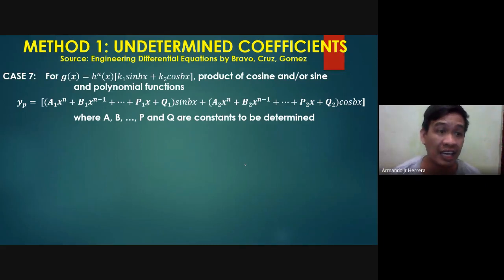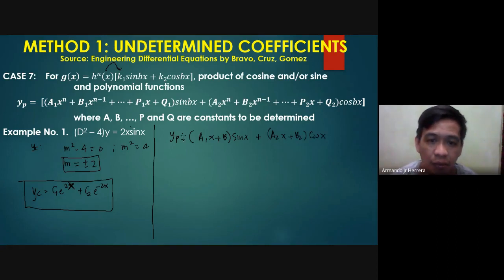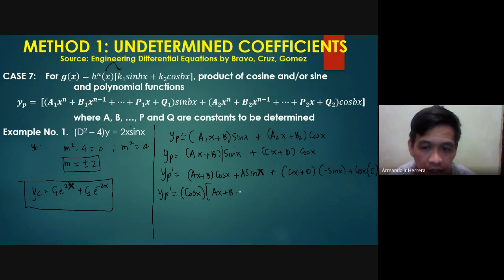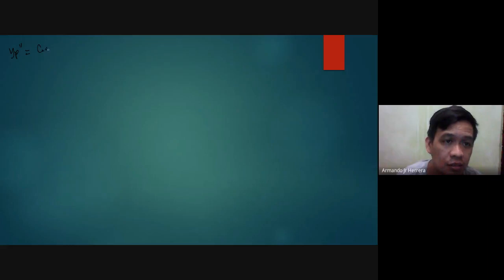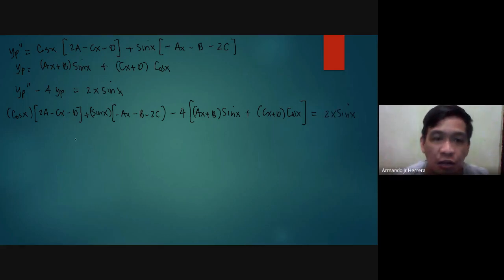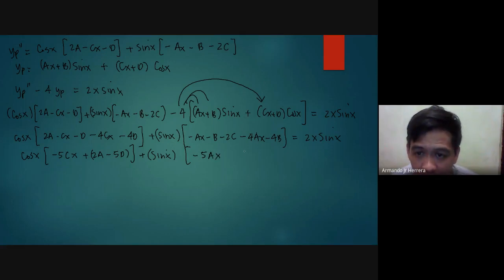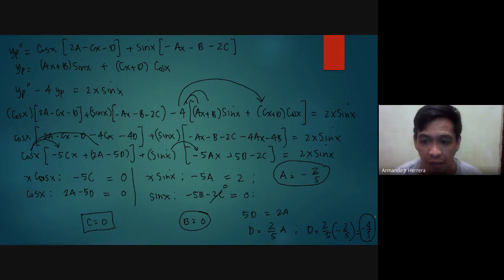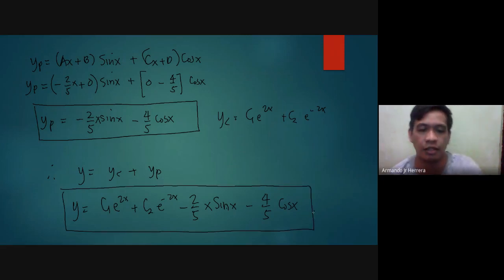17 Nonhomogeneous LDE - Undetermined Coefficients Case 7